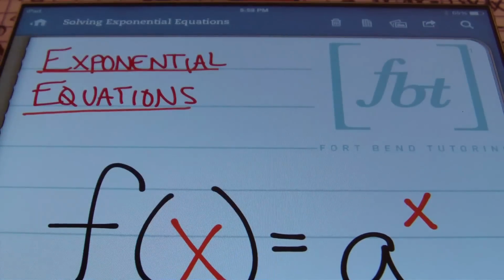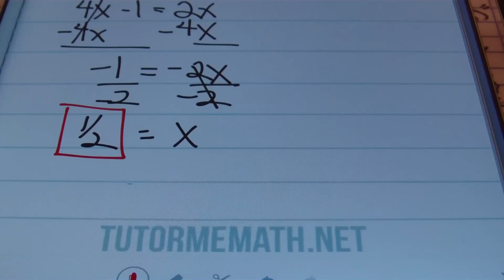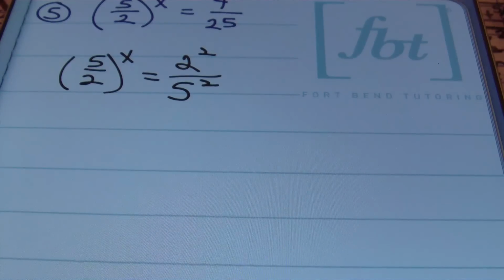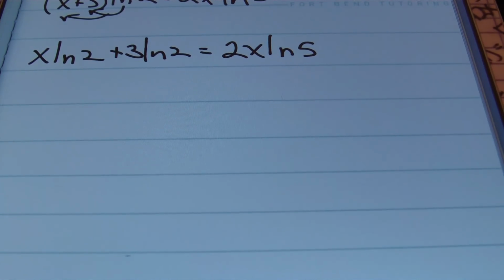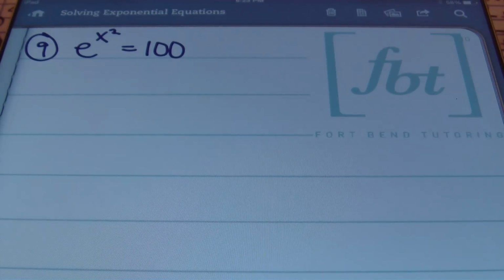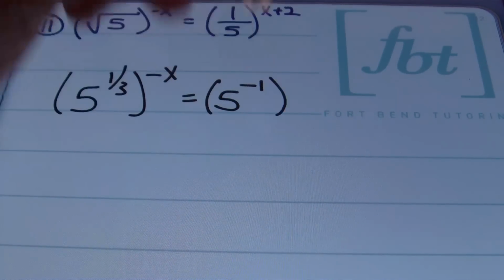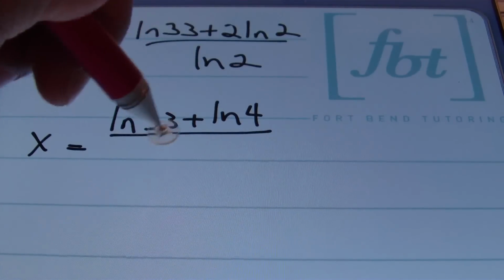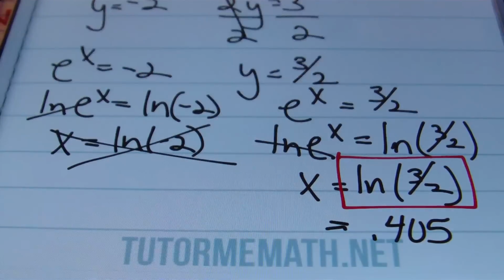Solving Exponential Equations [fbt] (Step-by-Step)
This video by Fort Bend Tutoring shows the process of solving exponential equations using logarithmic properties, natural logarithmic properties, substitution, and exponential properties. There are thirteen (13) examples in all. The lesson is instructed by Larry "Mr. Whitt" Whittington. Intro/Outro by Chuck Knipp's Shirley Q. Liquor.

00:00 [0] Intro and Subscribe to Fort Bend Tutoring
00:53 [1] 4ˣ = 2
03:18 [2] e⁴ˣ⁻¹ = (e²)ˣ
04:31 [3] 3ˣ = 7
06:29 [4] 2³⁻²ˣ = 8
07:50 [5] (5/2)ˣ = (4/25)
09:25 [6] 2⁶⁻³ˣ = 8ˣ⁺¹
11:26 [7] 2ˣ⁺³ = 5²ˣ
15:00 [8] 27⁴ˣ = 9ˣ⁺¹
16:30 [9] eˣ² = 100
18:02 [10] e³ˣ⁻⁷ ● e⁻²ˣ = 4e
19:57 [11] Solving exponential equations with radicals
22:14 [12] 3(2)ˣ⁻² + 1 = 100
25:38 [14] 2e²ˣ + eˣ = 6